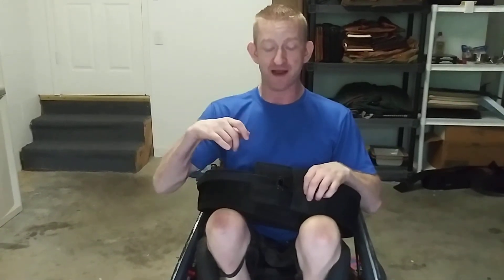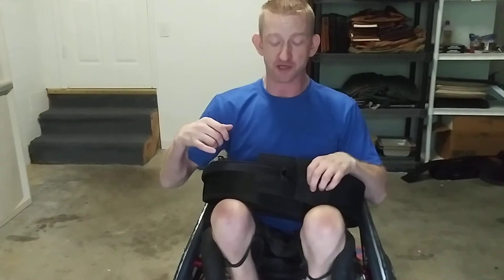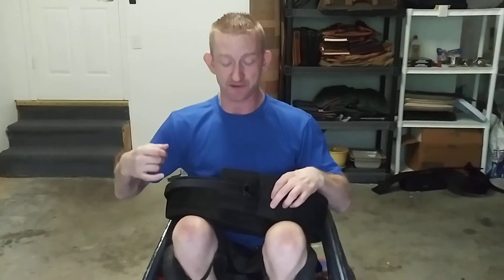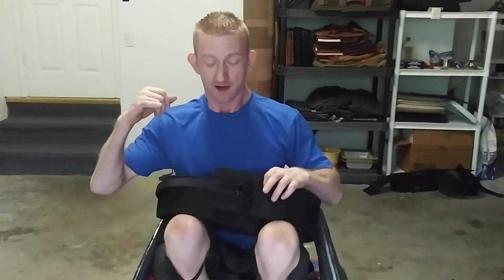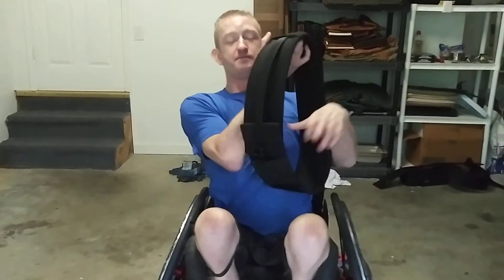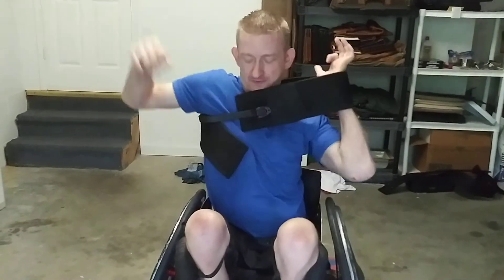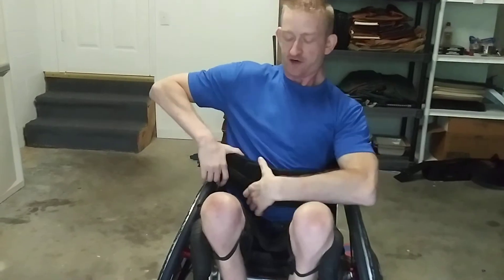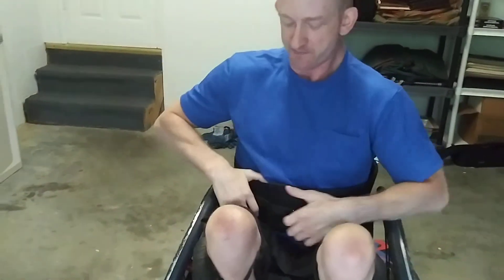Talbot Ratchet Strap Weight Belt